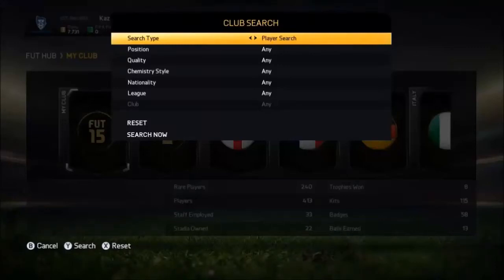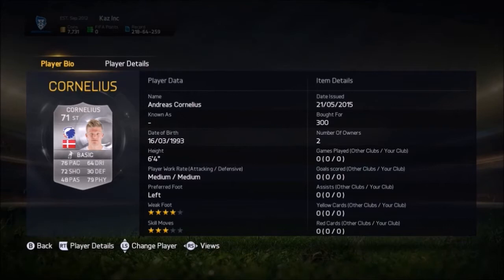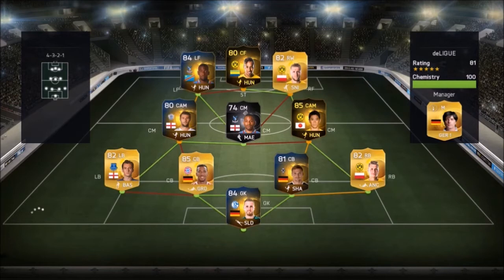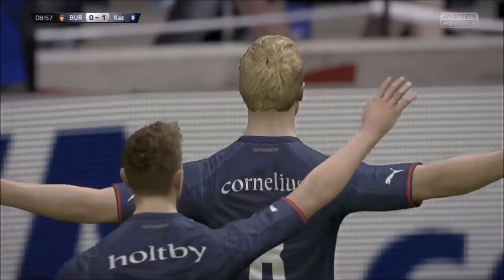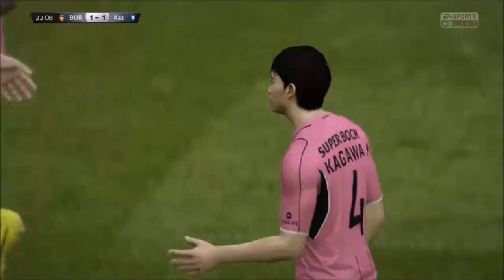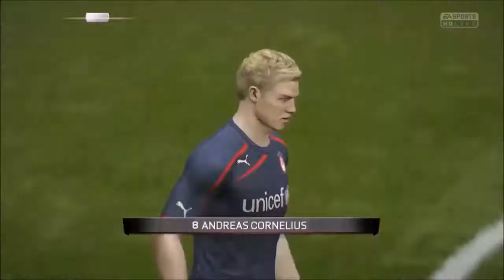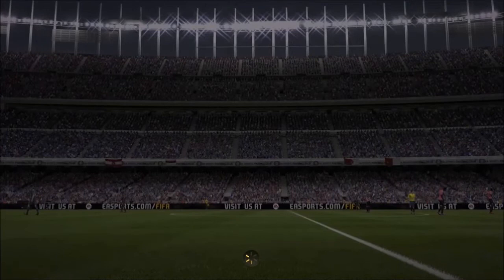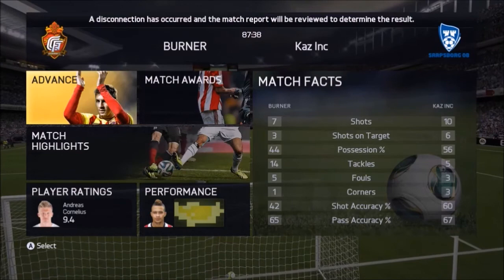MICHAEL VALGREN ANDERSEN ON FIFA???!!!TOUR de FRANCE FIFA EP;1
Change to HD for the best experience!!! Thanks for all the support recently and remember, at 20 subs there will be a special video! This is my last upload for a week. See you Later!